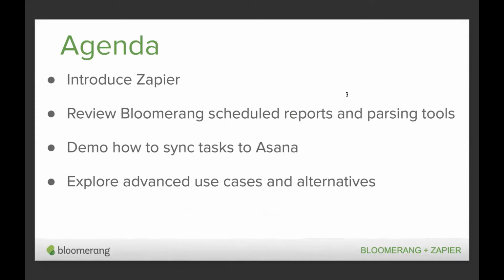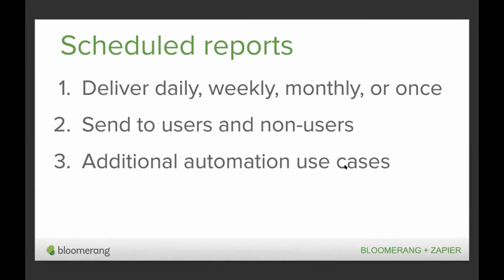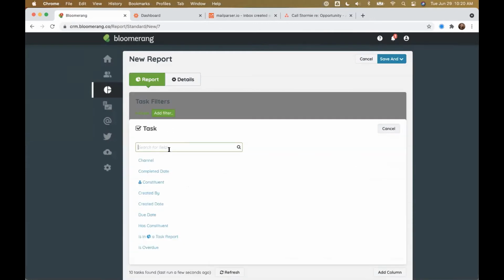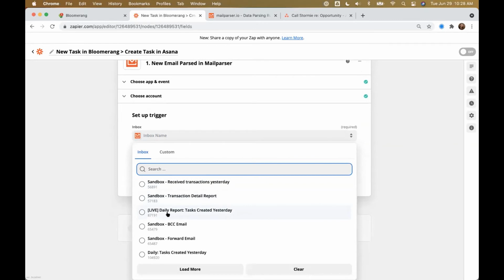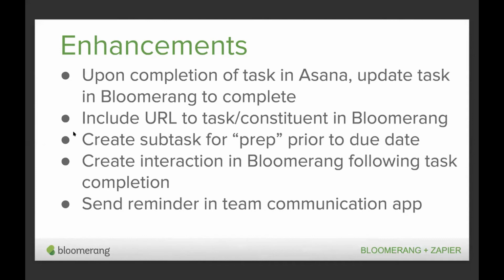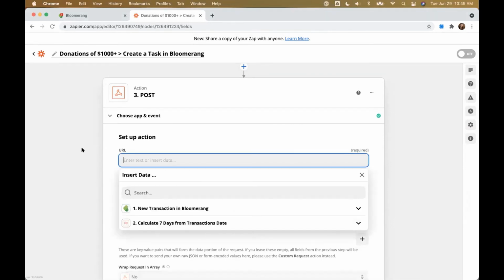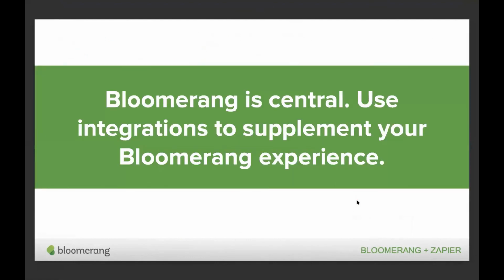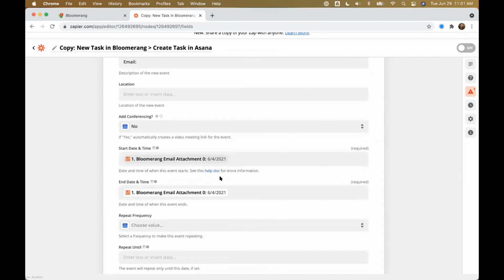Bloomerang Academy: Bloomerang + Zapier: Using Scheduled Reports to Automate Task Management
Fundraise smarter and more effectively by syncing Bloomerang tasks to your task management tool or calendar (e.g., Asana, Google Calendar, Outlook, etc.). Learn how Bloomerang scheduled reports with Zapier to sync newly created Tasks in Bloomerang to Asana or Google Calendar can support your fundraising operations.